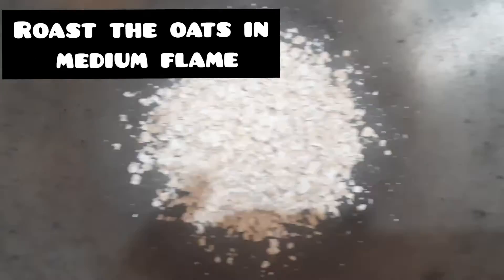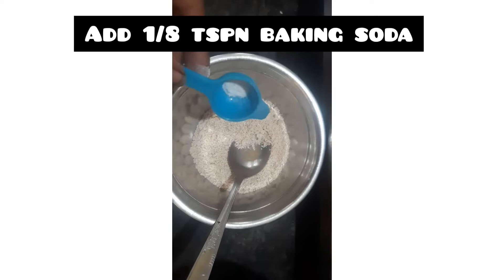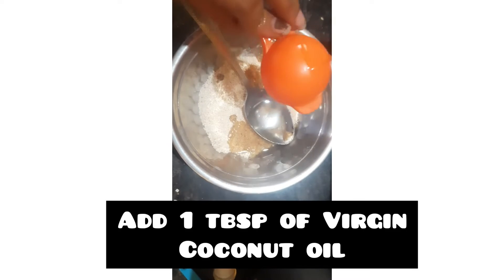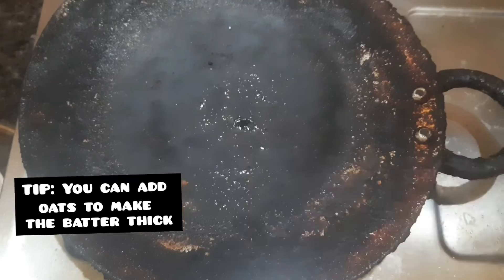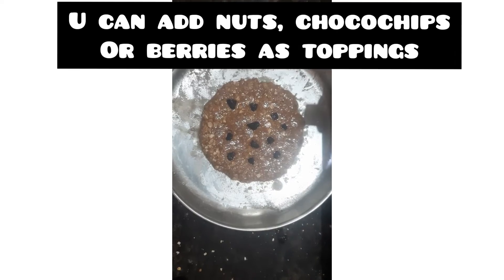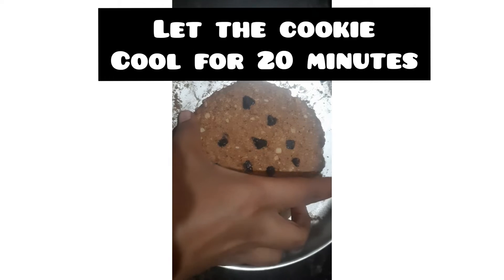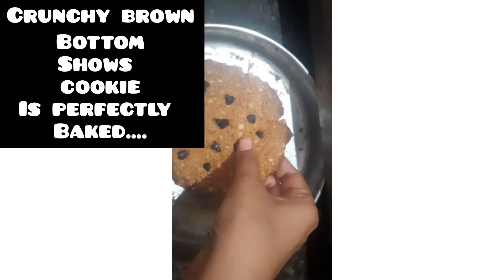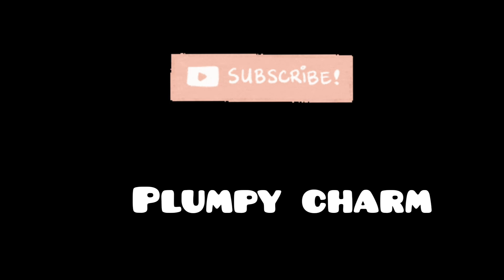Quick and Healthy No Maida,No Egg,No Oven,No Cooker,Vegan tasty Single Serving Cookie IHealthy treat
In this Video, I an sharing a 5 ingredient
healthy and tasty cookie recipe.

It's Completely Vegan, No Egg, No Maida, Ovenless and Cookerless Recipe.